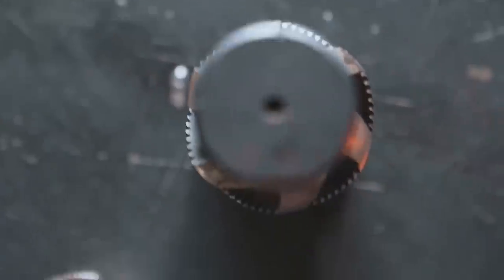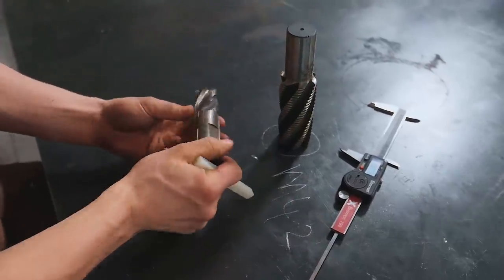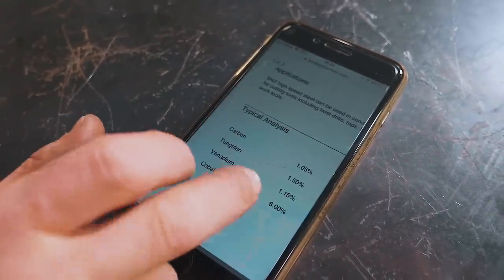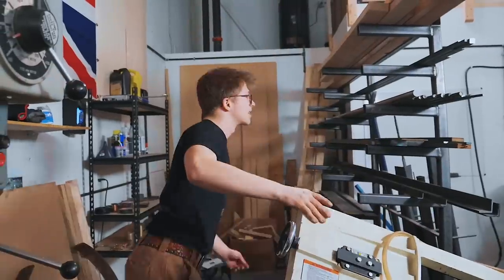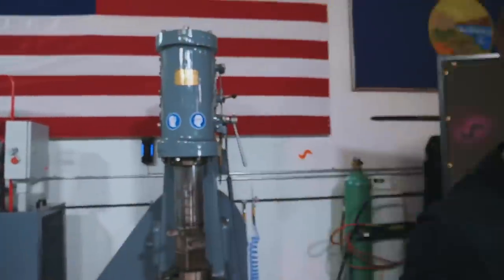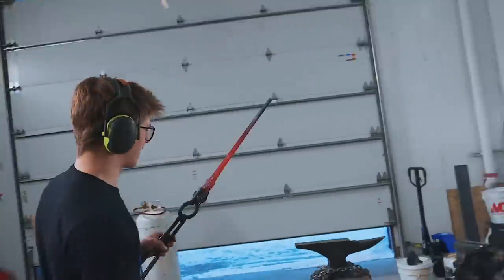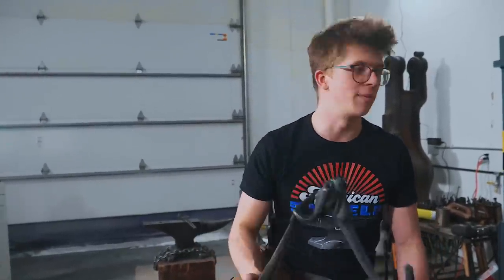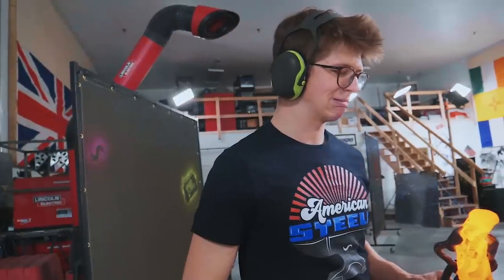CAN YOU FORGE A GIANT END MILL?!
SD CARD

Instagrams:
Alec: @alecsteele
Will: @will_stelter